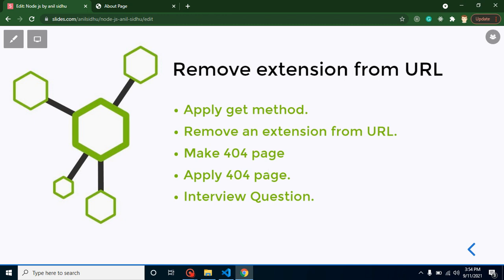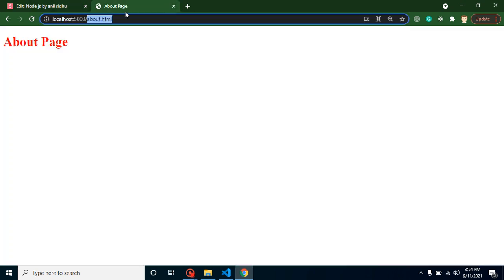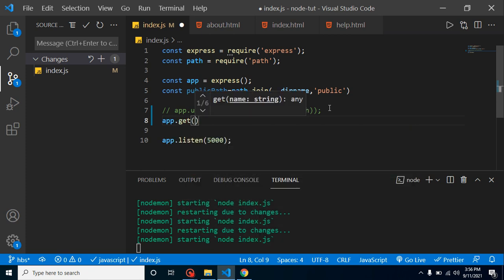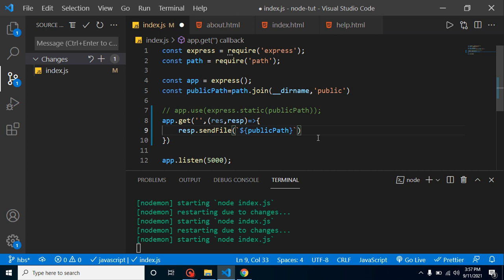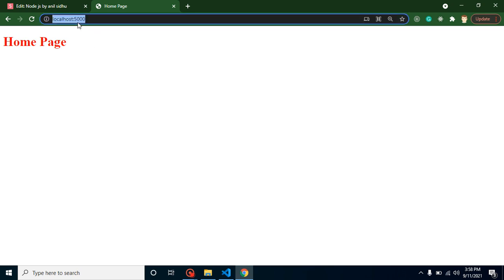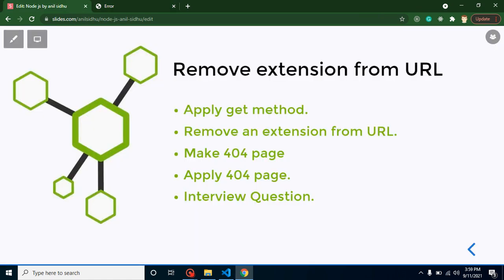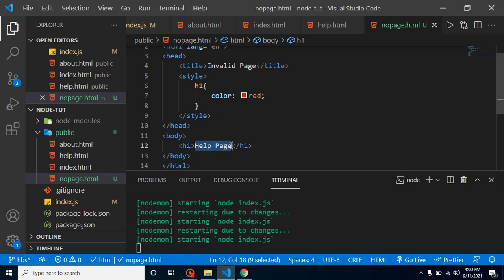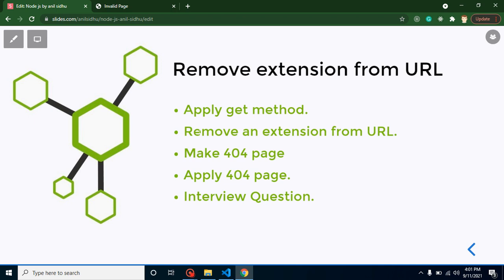Node JS tutorial # 22 Remove extension from URL and 404 Page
In this node js video, we will learn how to remove extension from url and to load the different pages on different url to make html pages and static content in node js in the English language. this video is made by anil Sidhu in the Node js in the English  Language

Apply get method.
Remove an extension from URL.
Make 404 page
Apply 404 page.
Interview Question